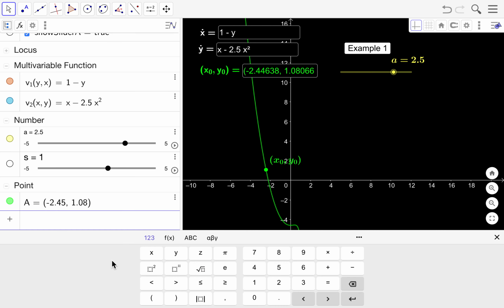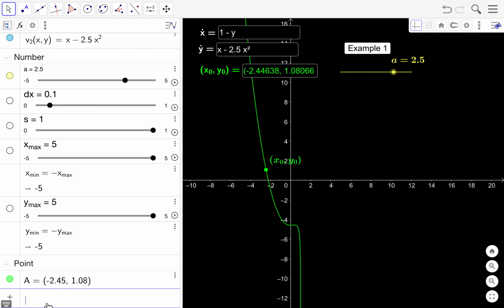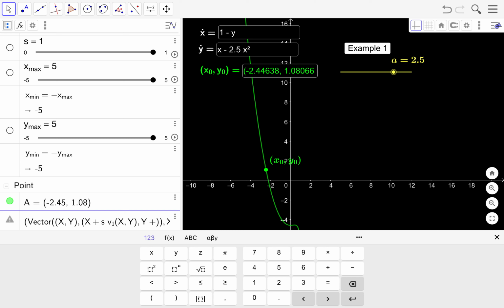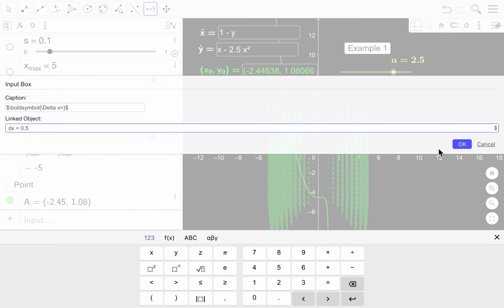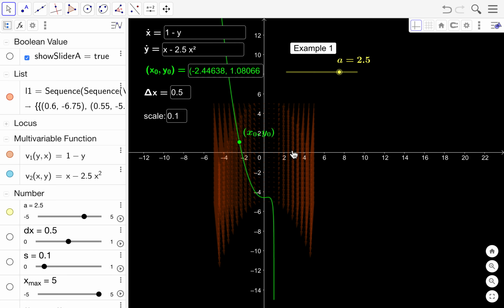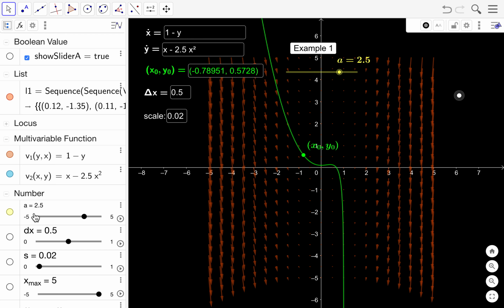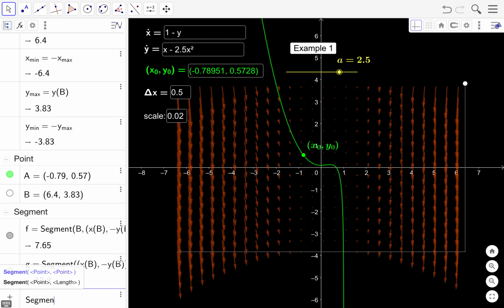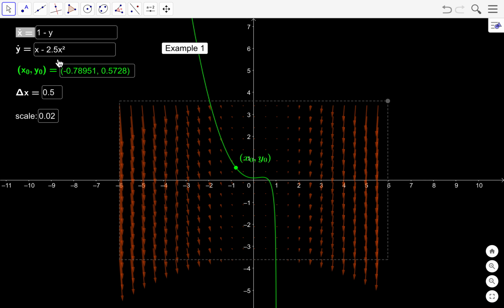GeoGebra Tutorial 8: Vector Fields